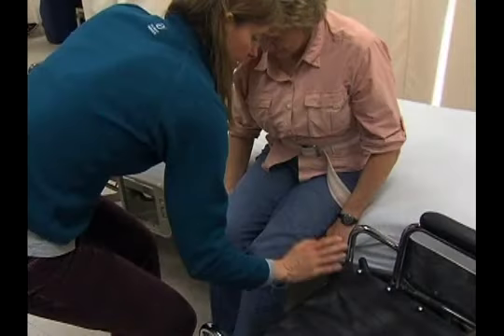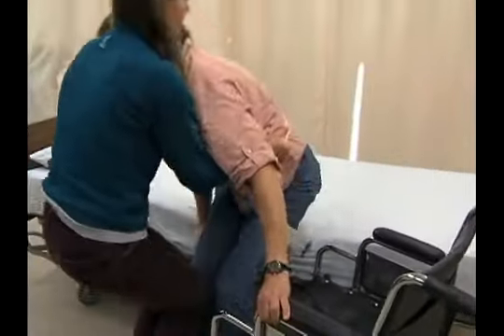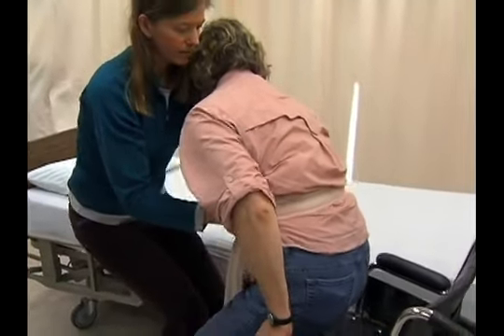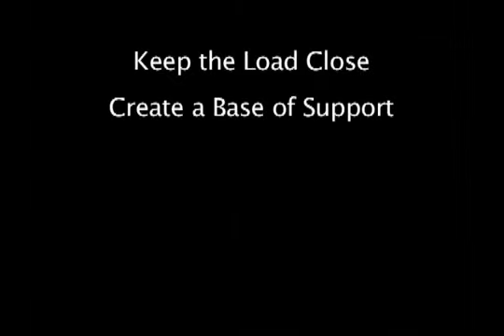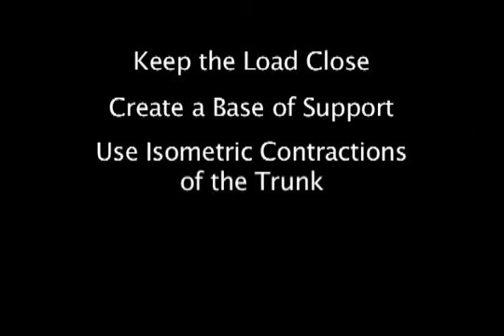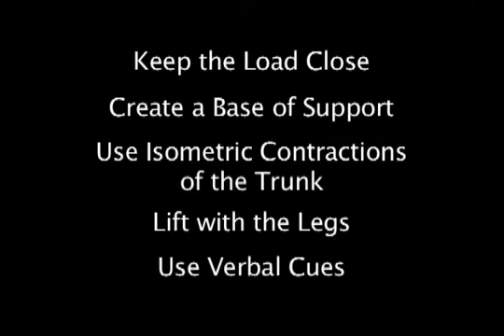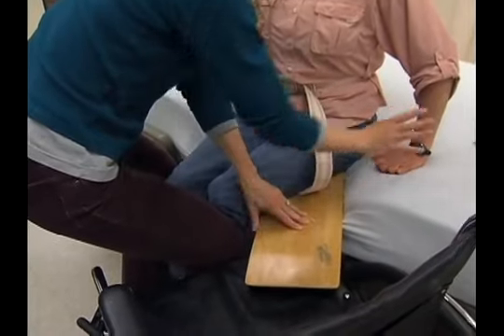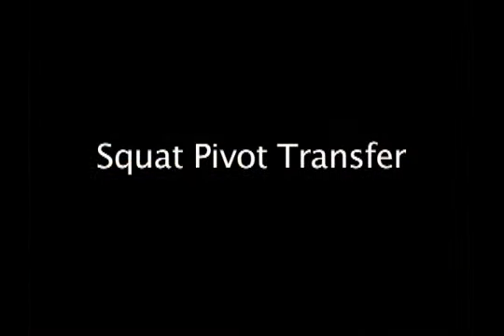Stroke rehabilitation (Bed mobility and transfers)